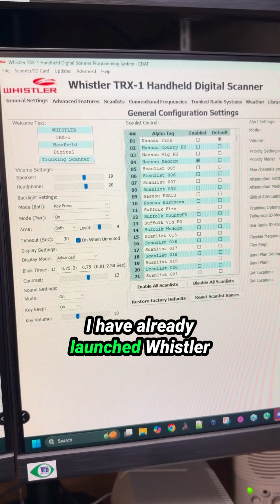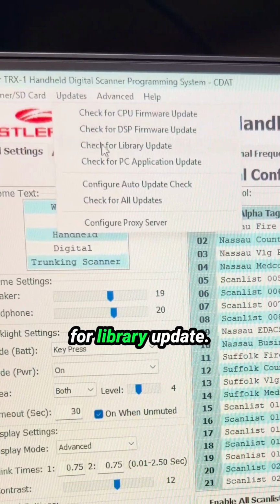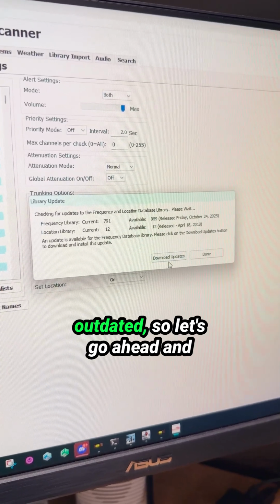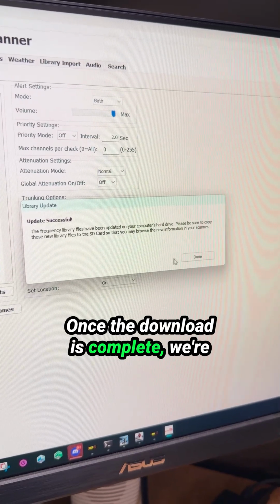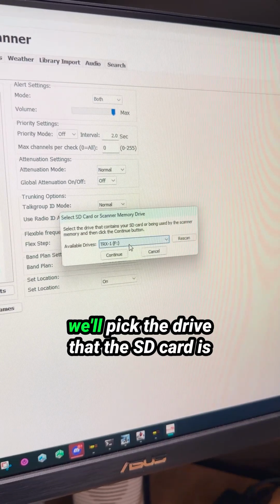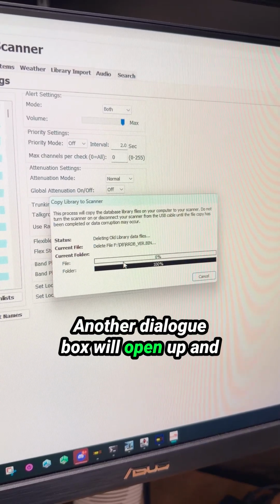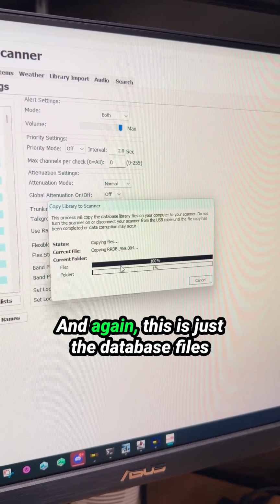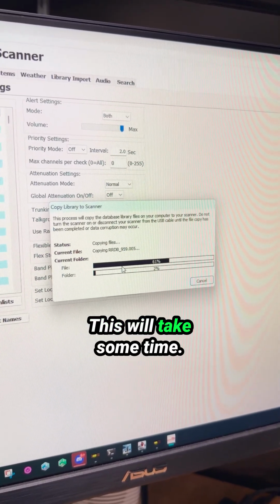EZ Scan DB Update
Whister's EZ-Scan database, just like the Uniden Sentinel Database, should be updated from time to time on your computer.

Whistler's database populates weekly from the data within the Radio Reference Database.

This video describes the process on a Whistler TRX-1 scanner, but the process is the same on the TRX-2 as well as other EZ-Scan radios by Whistler, GRE, and Radio Shack. scannerradio policescanner hamradio